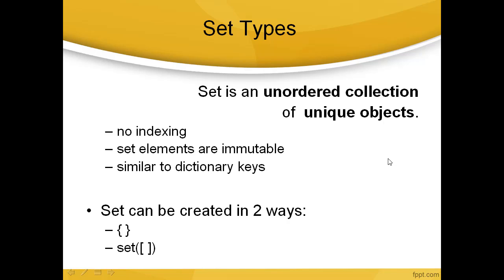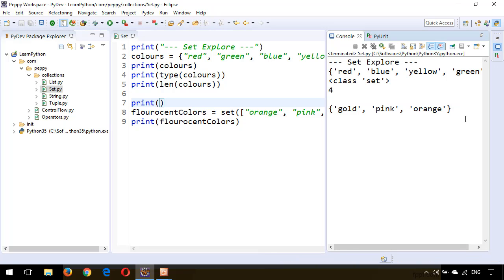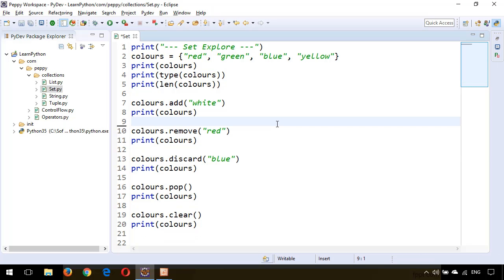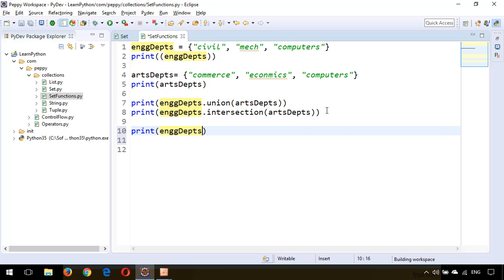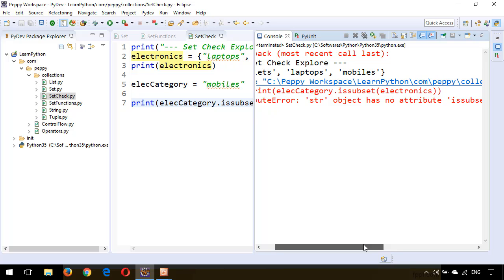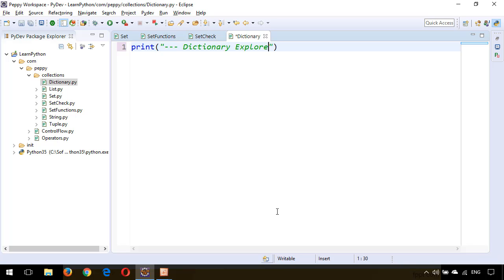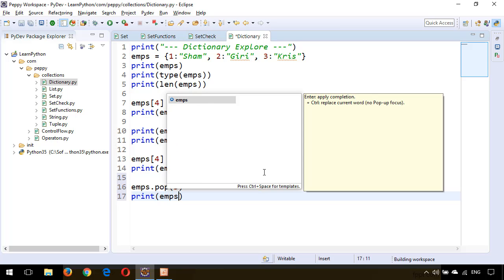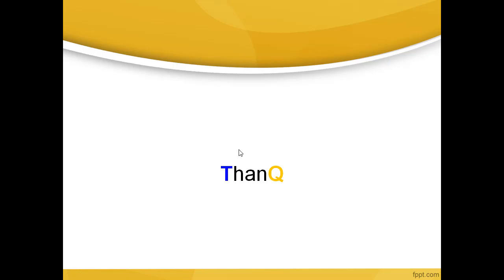8 Built in Types in Python - 2